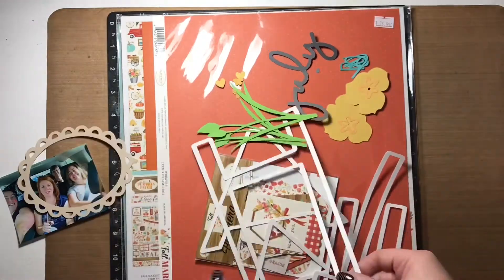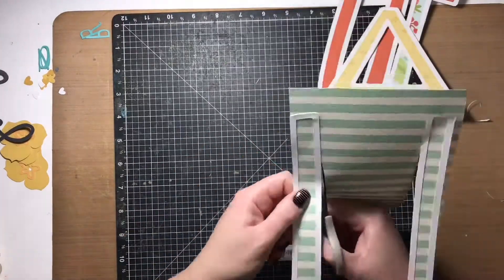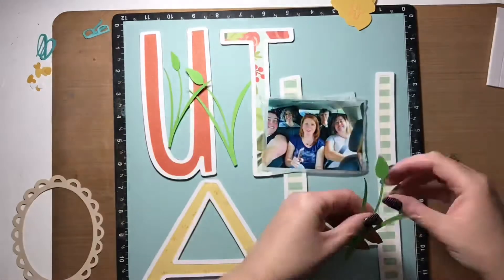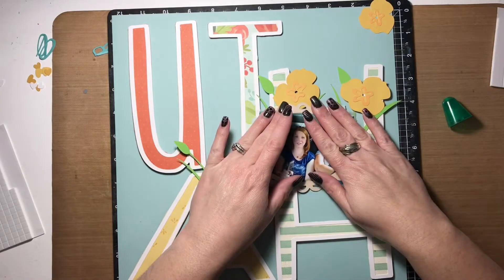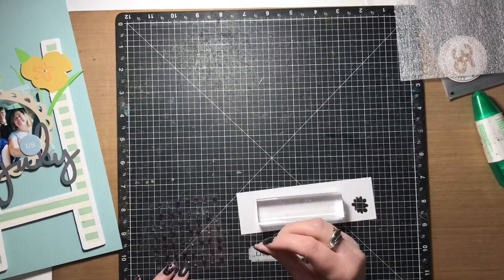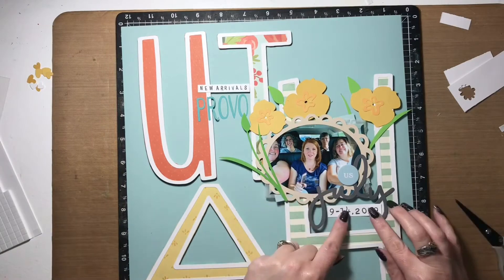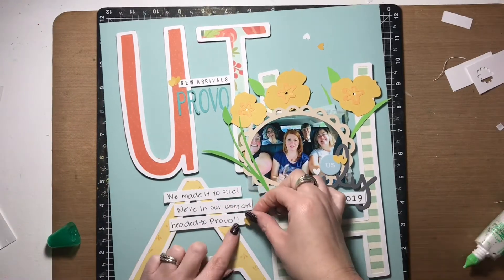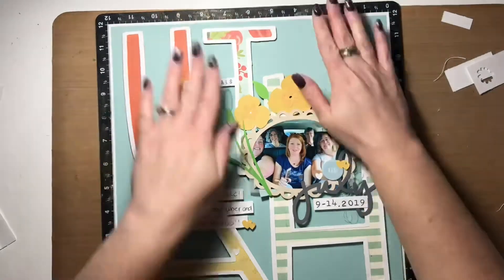Scrapbook Layout Process Ft. Carta Bella Fall Market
Used cut files and some cupboard flair from Pinkfresh Studio to create a layout about a trip to Provo, Utah last summer.

For more Carta Bella and Echo Park products, be sure to visit the Scrapbook Nerd shop: scrapbooknerd.com